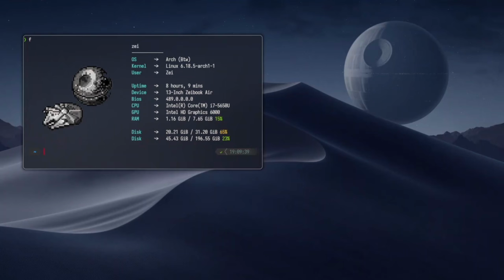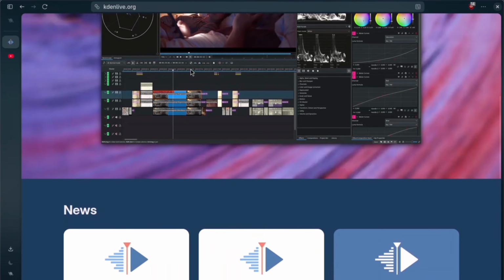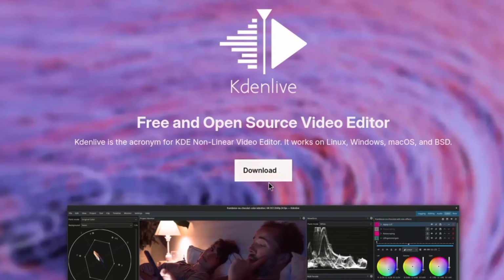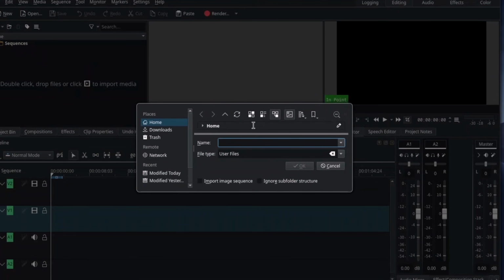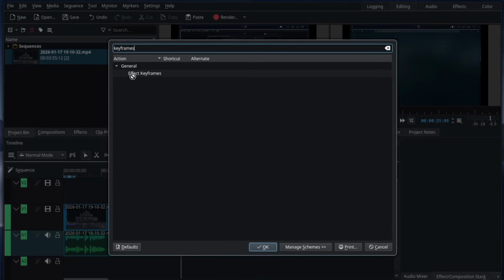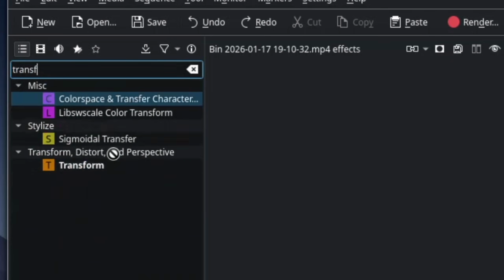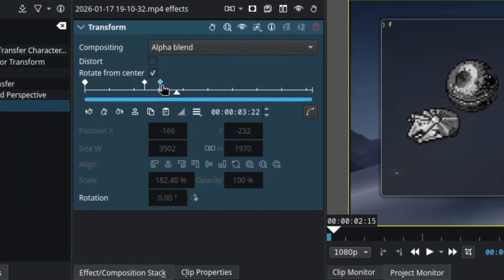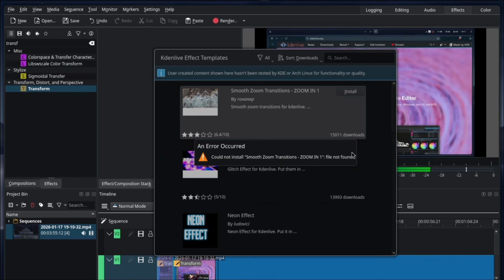This FREE Video Editor Made Me Ditch Davinci Resolve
sub n lik so i can feed my cat :p

Today I'm gonna try out Kdenlive which is a video editor made by KDE. I've been using premiere but ever since I switched to linux I've been using resolve, but its kind of a pain..

My Setup:
-Dell Inspirion n4050 (Linux Mint w/ Cinnamon)
I5 2nd Gen
4GB Ram
700GB HDD

-Macbook Air 2015  (Arch Linux w/ Hyprland)
Core i7 5th Gen
8GB Ram
256GB SSD

zeibytes on discord